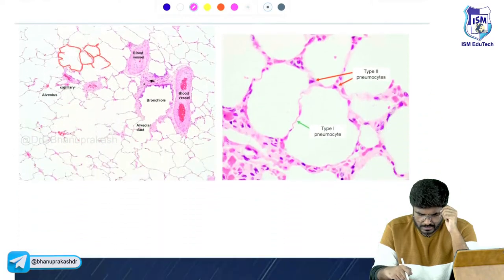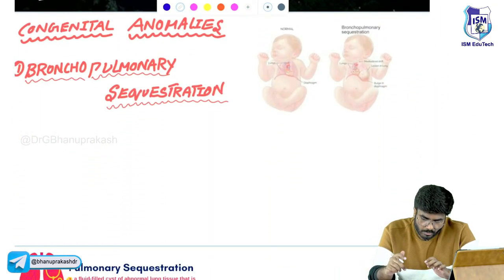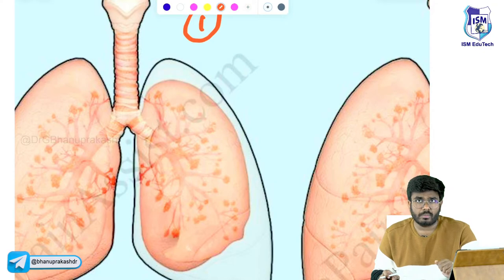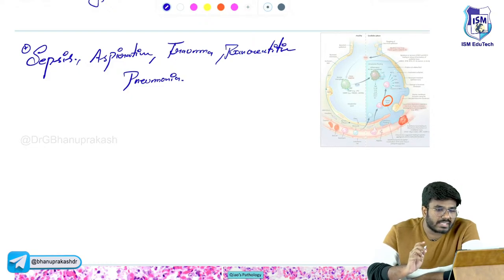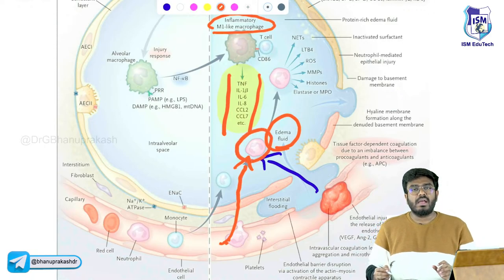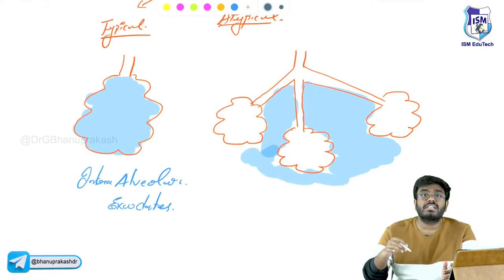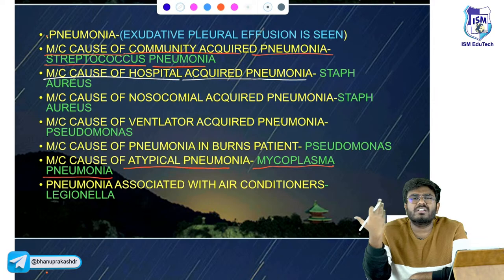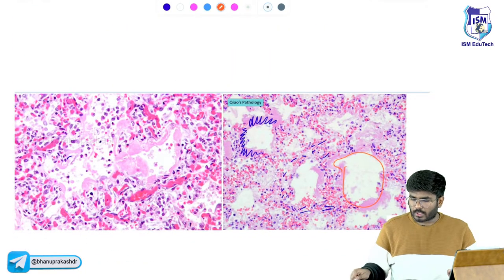Lung Pathology (Part - 3) : ARDS, Atelectasis, Bronchopulmonary sequestration 🫁🫁🫁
🔍 Journey deeper into the realm of lung pathology with the third installment of our series! 🌟🫁 In this enlightening video, designed for medical enthusiasts and healthcare students, we delve into the complexities of ARDS (Acute Respiratory Distress Syndrome), Atelectasis, and Bronchopulmonary Sequestration.

Main Topics Covered:
🔹 Understanding ARDS: Explore the intricate cascade of events that define ARDS and its impact on lung function.
🔹 Atelectasis Unmasked: Uncover the nuances of lung collapse, its types, and potential causes.
🔹 Bronchopulmonary Sequestration Explored: Dive into the fascinating world of this congenital anomaly and its implications.

Elaborate Sub-Points:
🔸 Understanding ARDS:
🌬️ Deciphering the underlying mechanisms behind ARDS, characterized by severe respiratory failure.
🌬️ Exploring the inflammatory response, alveolar damage, and impaired oxygen exchange.

🔸 Atelectasis Unmasked:
🌫️ Detailing the various types of atelectasis, from resorption to compression and contraction.
🌫️ Understanding the factors contributing to lung collapse, such as airway obstruction and surfactant deficiency.

🔸 Bronchopulmonary Sequestration Explored:
🫁 Diving into the congenital abnormality of bronchopulmonary sequestration.
🫁 Exploring the presence of non-functioning lung tissue, its blood supply, and potential complications.

🔥 Join us as we unravel the complexities of lung pathology, diving into ARDS, atelectasis, and bronchopulmonary sequestration. 📊✨ Whether you're a medical student, future pulmonologist, or anyone intrigued by the intricacies of respiratory disorders, this video is your guide.